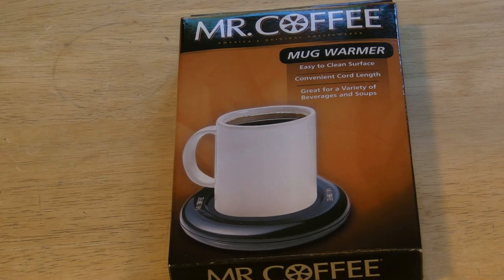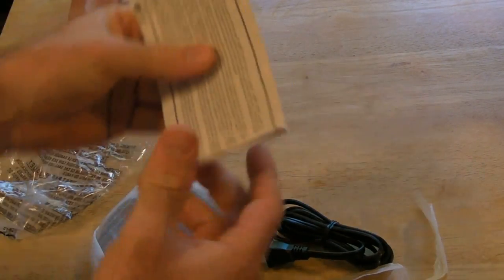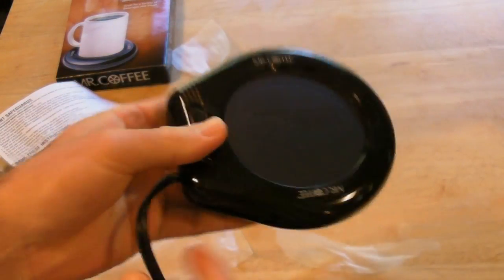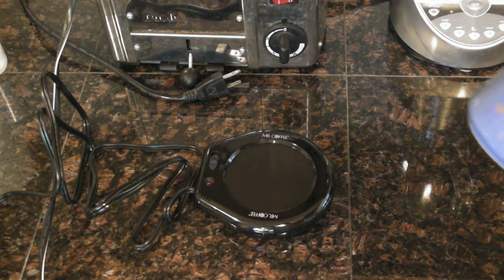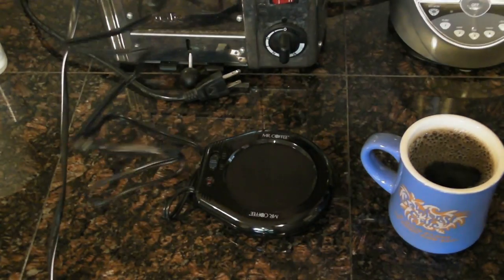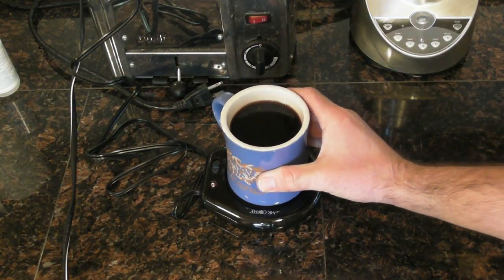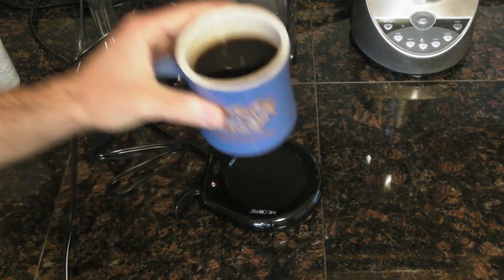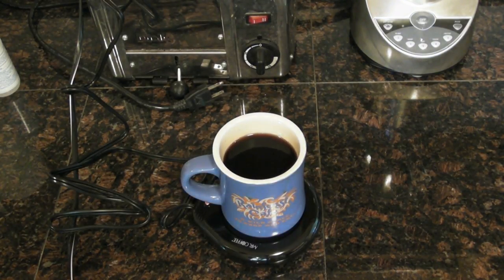Mr. Coffee Mug Warmer Product Review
Watch the 9malls review of the popular Mr. Coffee mug warmer. Does the Mr. Coffee plug in warmer actually keep your coffee hot? Watch the product review to find out.